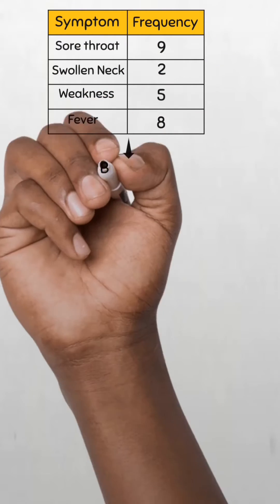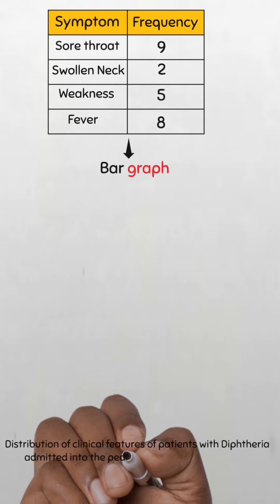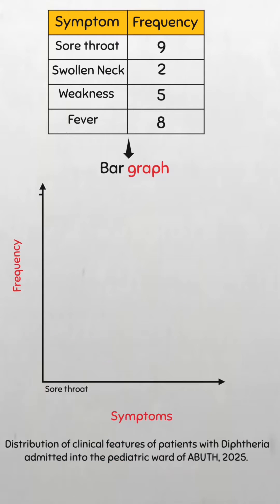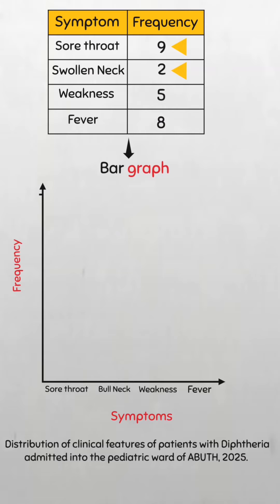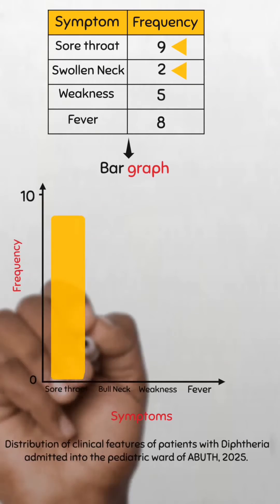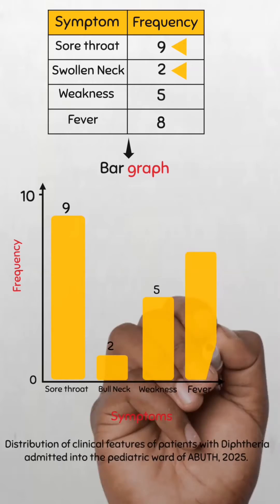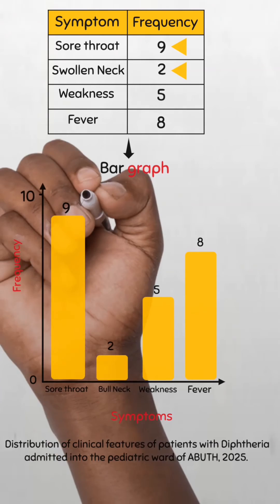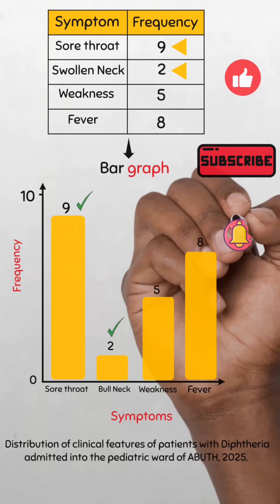How to draw a simple bar graph for beginners 😄